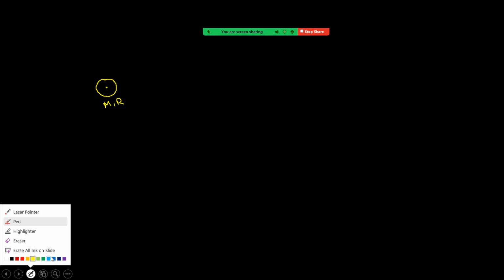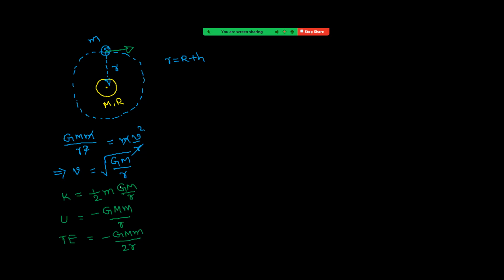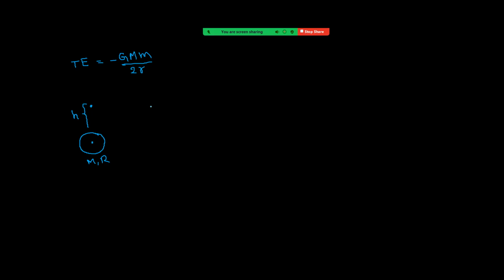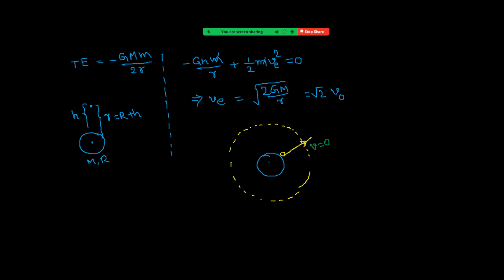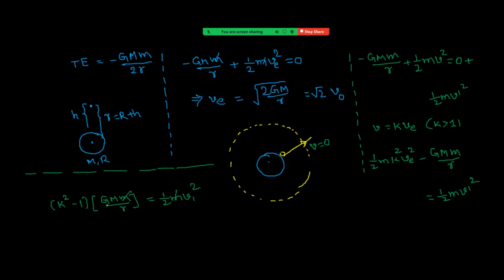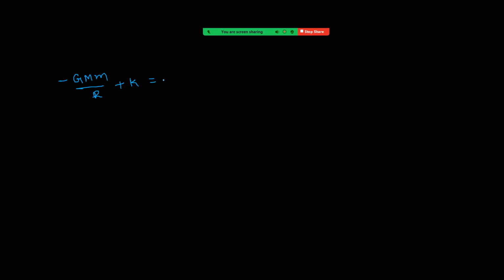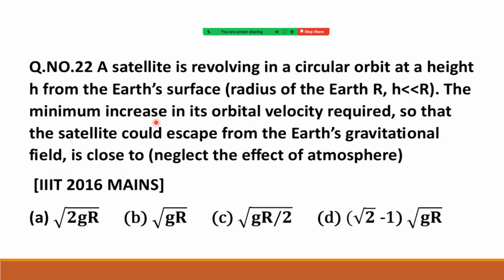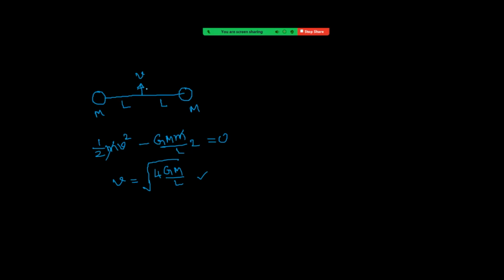PHYSICS CONCEPTS BY PVP SIR GRAVITATION 10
PVP SIR LECTURES ORBITAL VELOCITY ESCAPE VELOCITY AND RELATED PROBLEMS